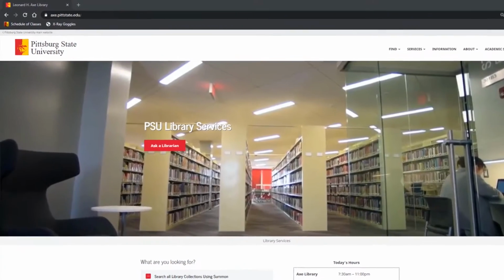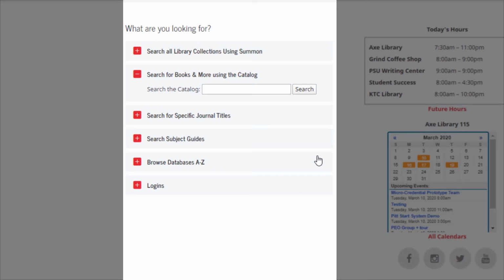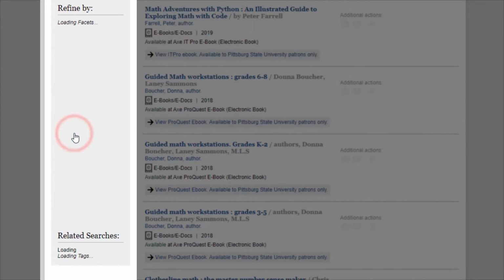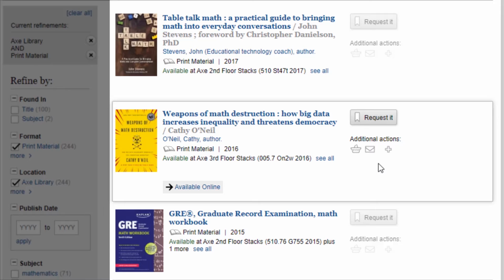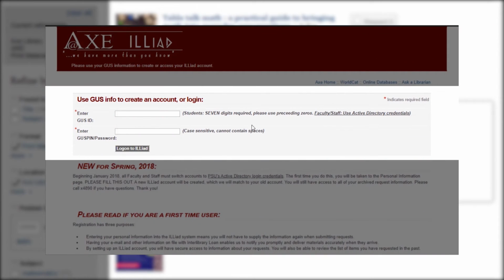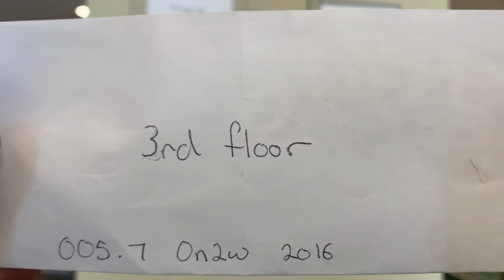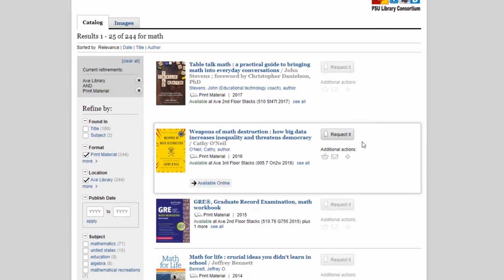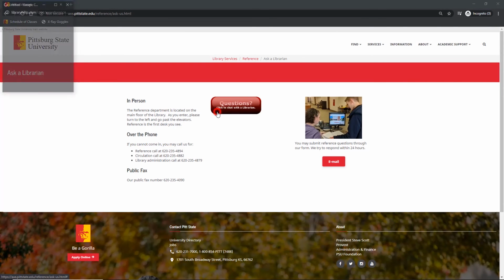Catalog Tutorial | Pitt State Libraries Web Tutorials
In this video, we cover the basics of using the Library Catalog to find materials and what to do when you can't find the books you are looking for.